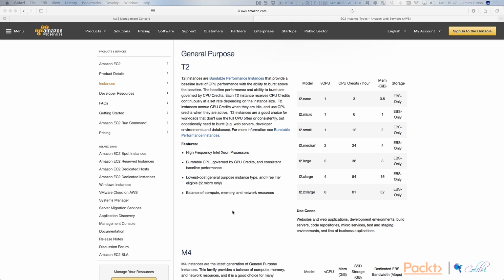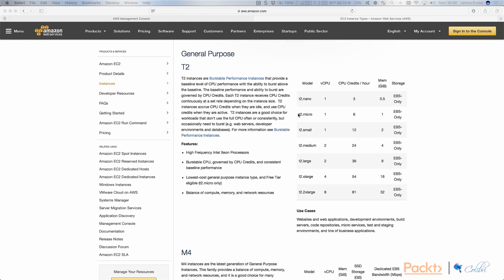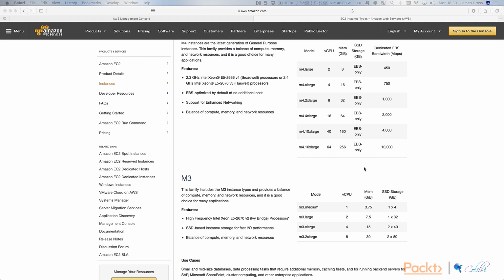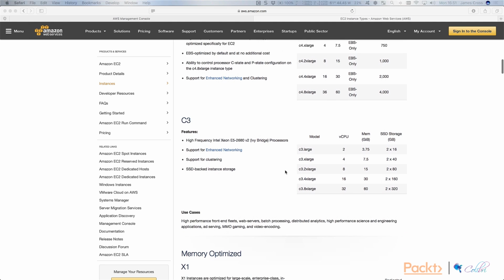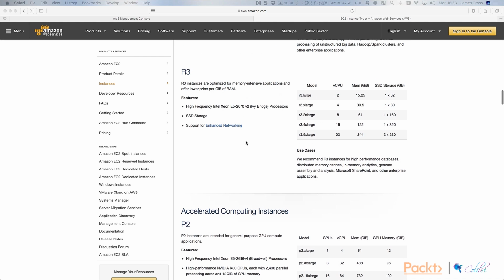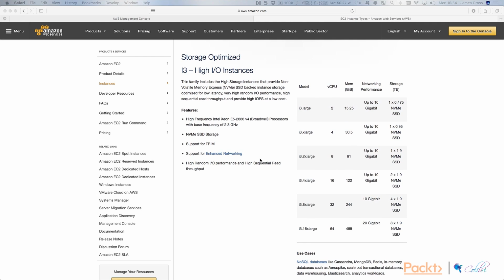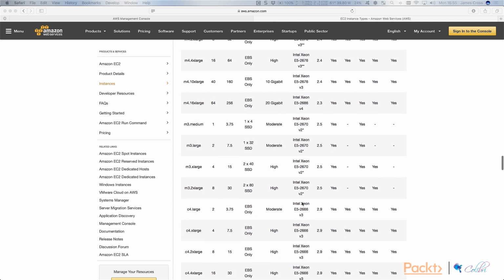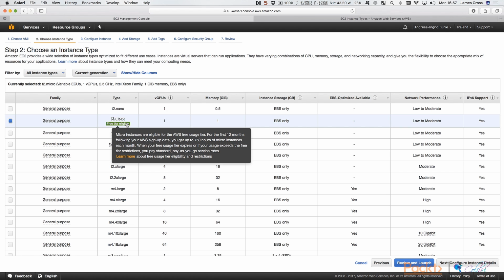AWS Bootcamp-Autoscaling Applications in Cloud: Virtual Elastic Computing with EC2 | packtpub.com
In this section, we will have a rapid tour of EC2, its features, and how to start using EC2 instances.
• Creating EC2 Instances and Connecting to Them
• Roles and EC2
• EC2 Metadata
• Introduction to the Elastic Load Balancer